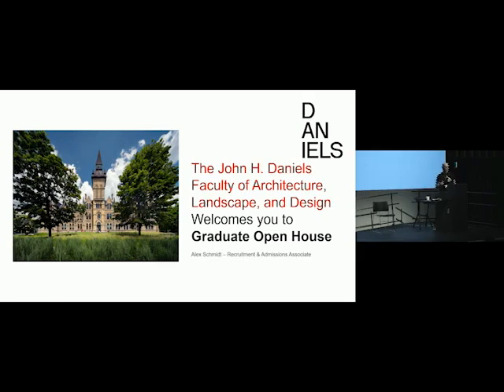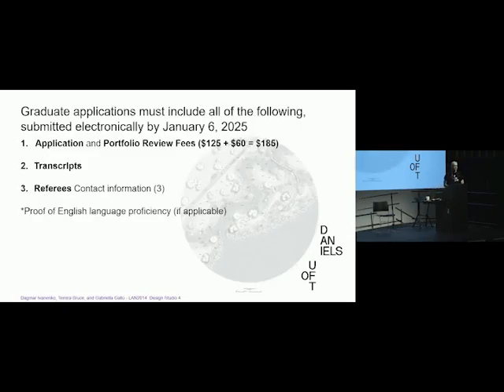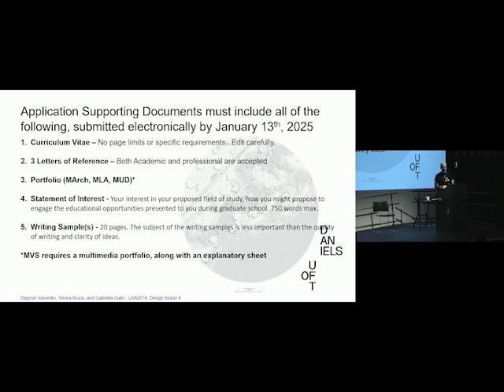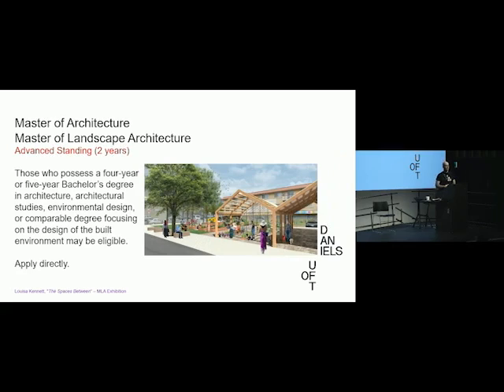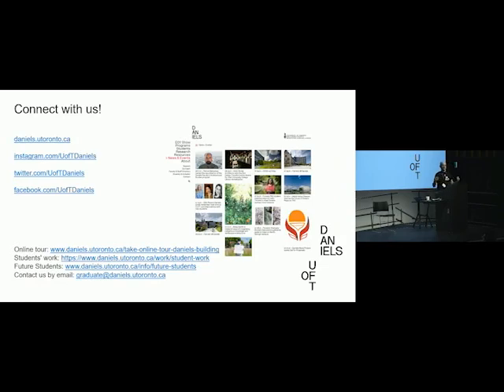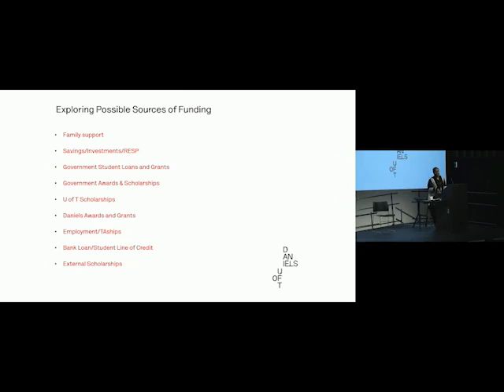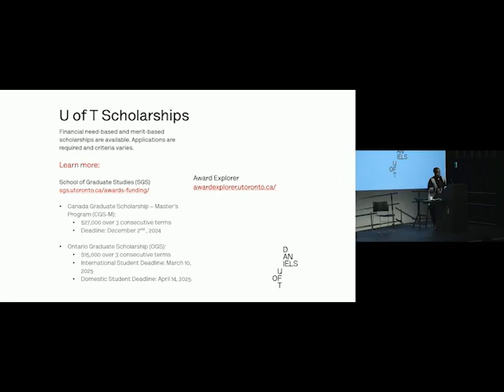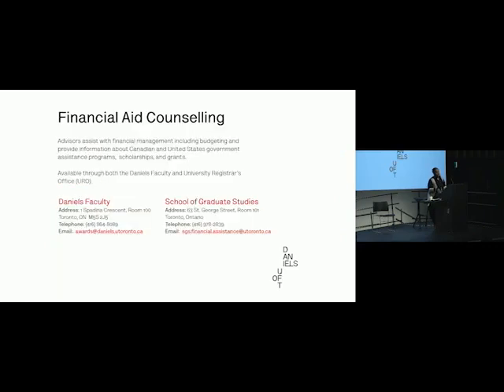2024 Graduate Open House: Admissions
For more information about the John H. Daniels Faculty of Architecture, Landscape, and Design at the University of Toronto, visit us